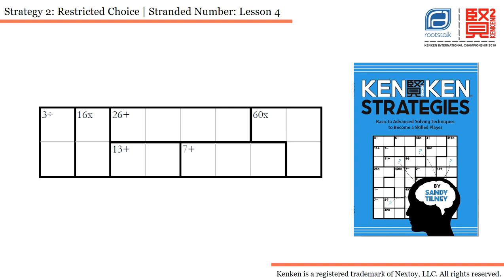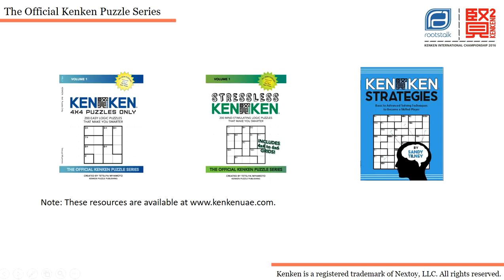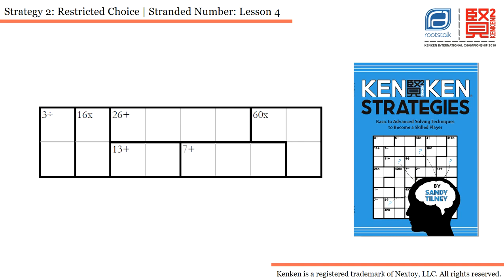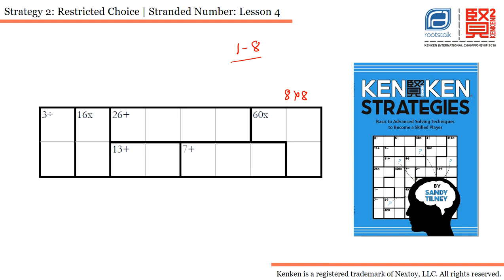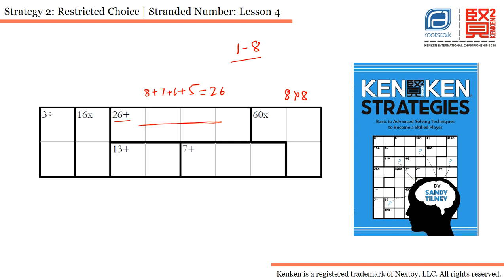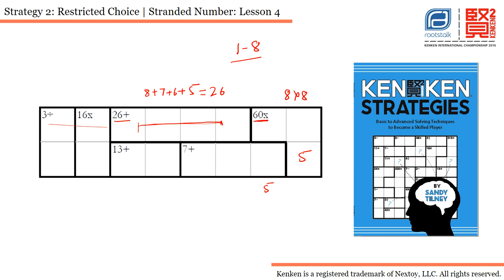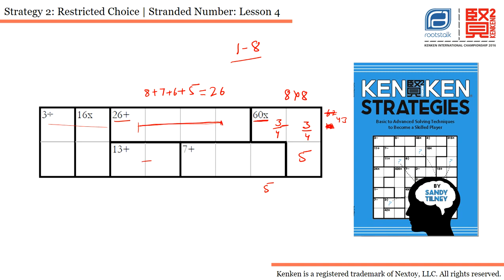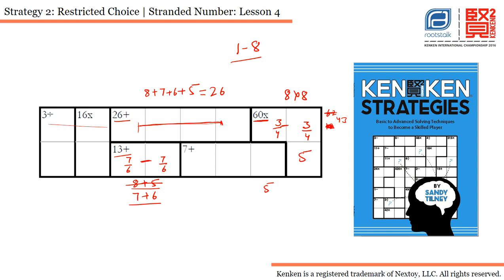Kenken Strategies- Restricted Choice- Stranded Number- Lesson 4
Become the ultimate master of Kenken with these all-new tips from the Official Kenken Strategies book.

Welcome to the series of videos packed with tips and tricks to make you the best you can be at Kenken.

And in case you're new- So, what is Kenken? Kenken is a world famous math puzzle, and it's even cooler than Sudoku. It is recognised by the National Council of Teachers of Mathematics (NCTM) USA, as a powerful tool to build math fluency, reasoning skills, and problem solving aptitude along with perseverance in a fun and engaging manner.

We hope you enjoyed this puzzle!
Why not try more of the same, find out more, and register for the championship